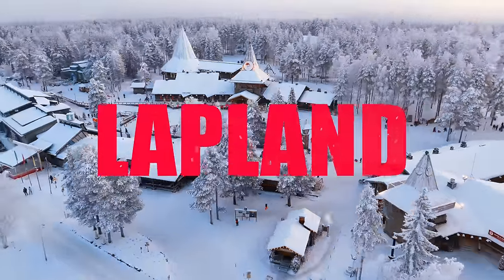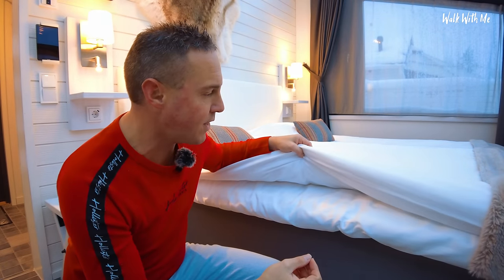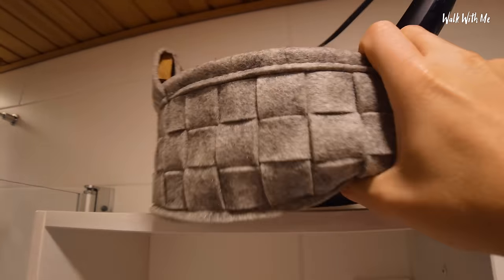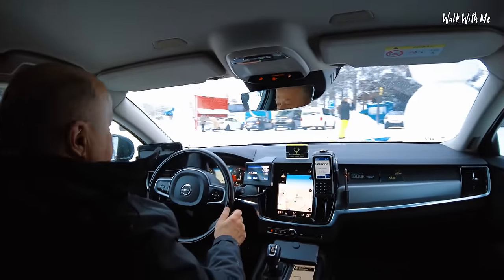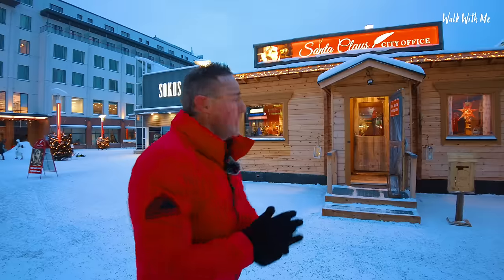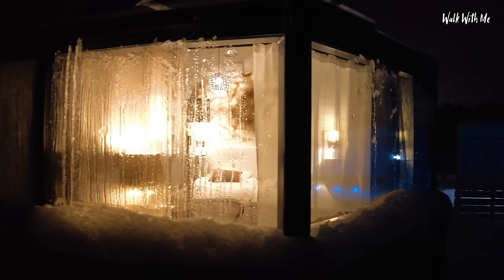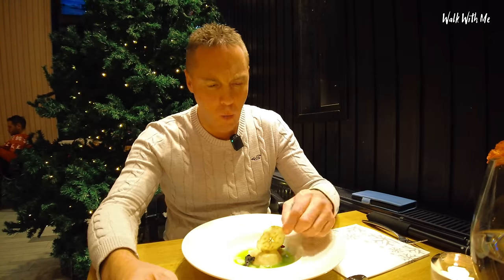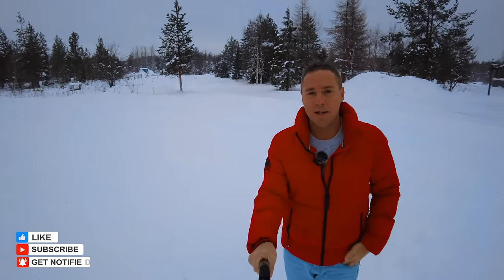I Stay In A Glass Igloo In Lapland! - You HAVE To See This!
Join me as I spend the night in a glass igloo, Complete with a hot tub!
these are located in Santa's village in Lapland but are they worth the price!

Let's find out. Thanks to @santatelevision for the drone footage

Facebook - Search Walk With Me Tim